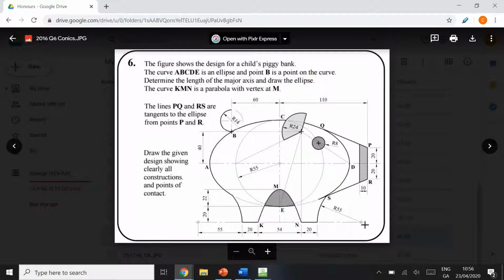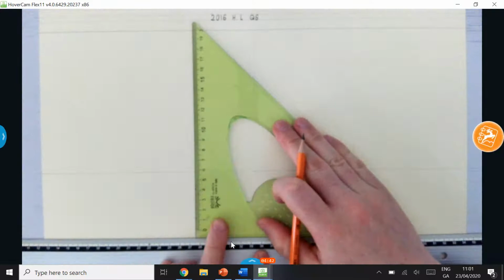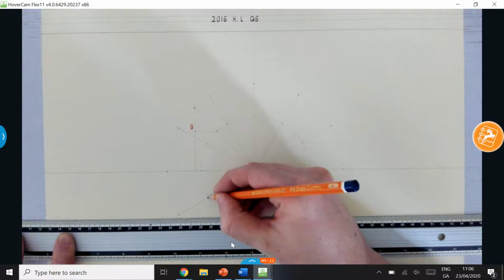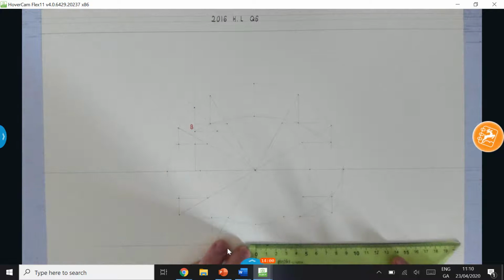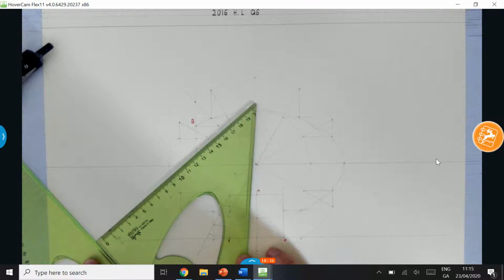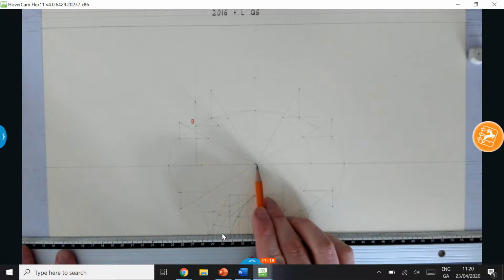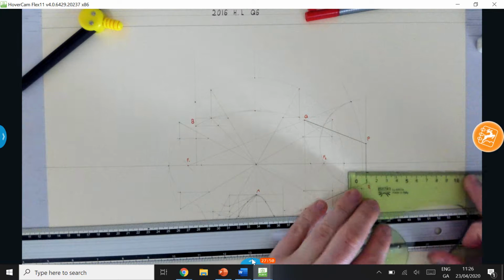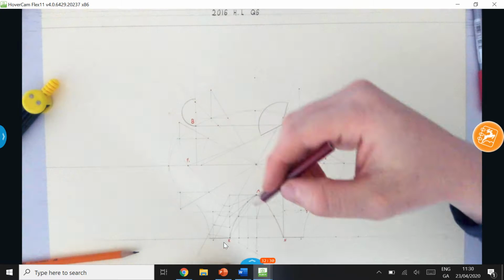Technical Graphics: 2016 Higher Level (Question 6)